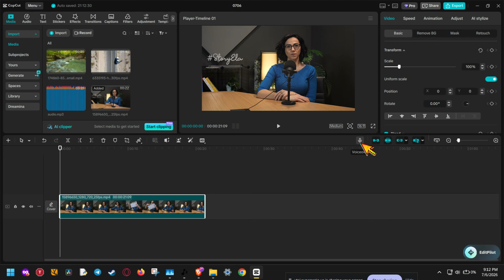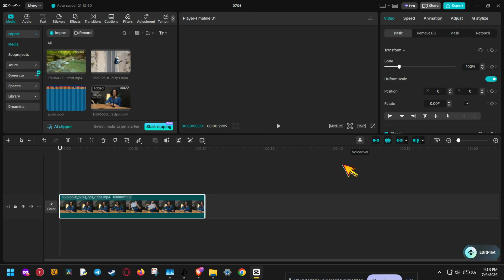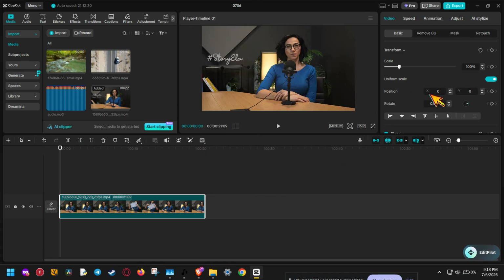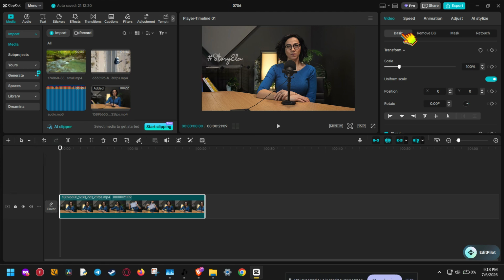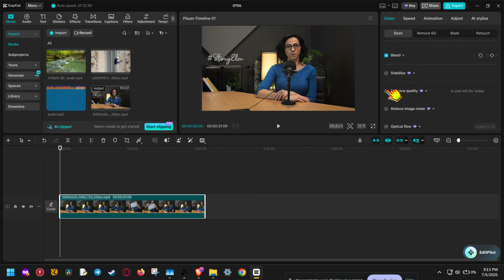How To Add Eye Contact On CapCut (Easy Guide)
Learn how to add eye contact on CapCut using the built-in Eye Contact feature to make your videos look more natural and engaging. This quick tutorial shows you where to find the setting, how to enable it, and how to review the result for a polished finish.

🕚Timestamps:
0:00 Intro
0:18 Import Your Video Clip
0:33 Select The Clip And Open Properties
0:49 Go To Video, Basic
1:07 Enable Eye Contact After Analysis
1:28 Review The Result
1:48 Outro

✍️What You'll Learn In This Video:
• How To Import A Video Clip Into CapCut
• How To Select A Clip And Open The Properties Panel
• How To Find The Eye Contact Feature In CapCut
• How To Enable Eye Contact After Analysis Completes
• How To Review And Compare The Final Result

💡Pro Tips:
• Use well-lit talking head footage for the best Eye Contact results
• Keep your face clearly visible and centered in the frame
• Review the clip after applying the effect to make sure it looks natural
• Use Eye Contact on tutorials, vlogs, and talking videos for better viewer connection
• Update CapCut regularly so you have access to the latest features